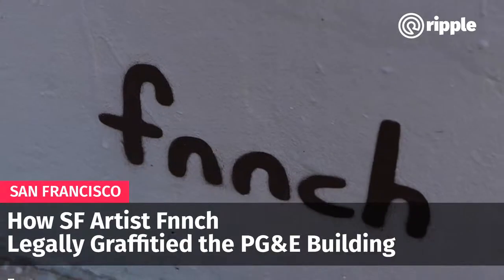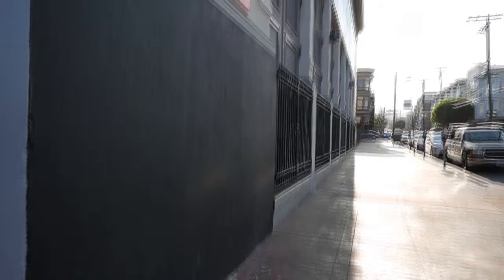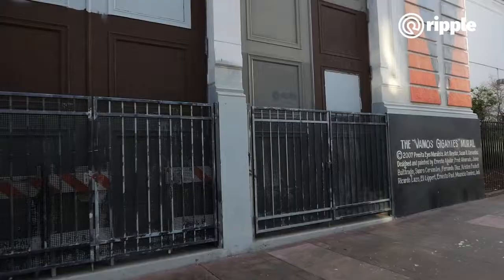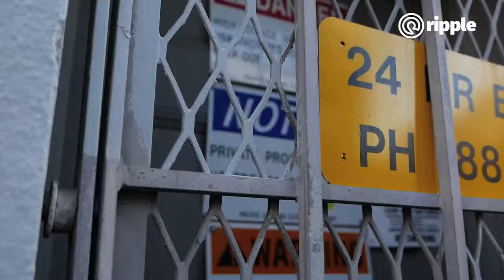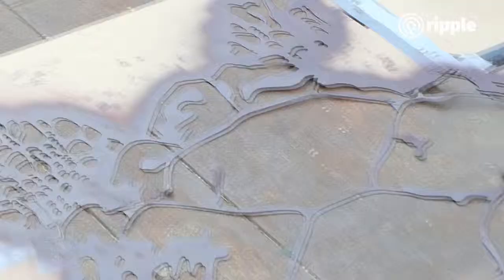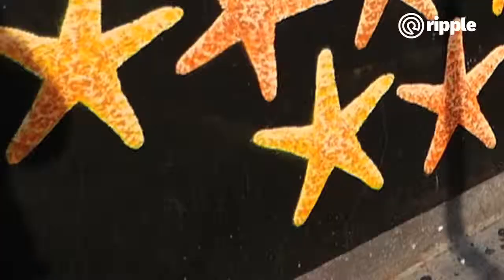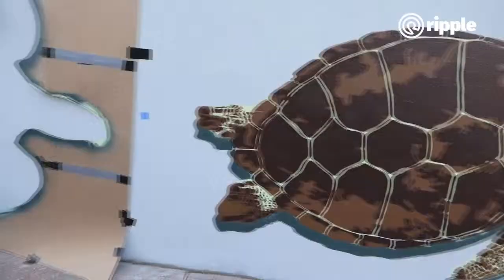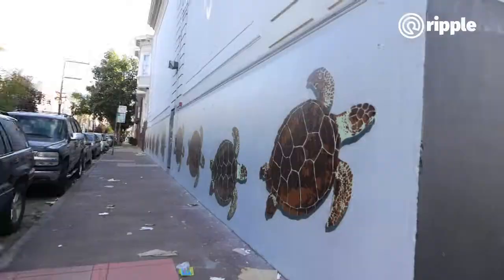Artist Fnnch Legally Graffitis the PG&E Building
May 2016: One day, as the Mission Correspondent for Ripple News (now Hoodline), I chanced upon SF artist Fnnch. He explained to me how he obtained permission to legally graffiti the PG&E building on 19th Street & San Carlos...